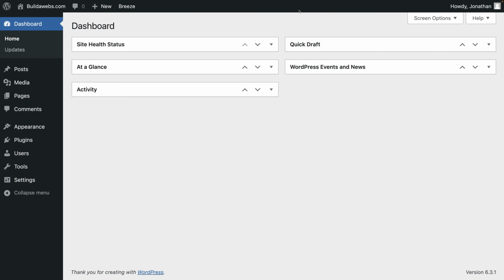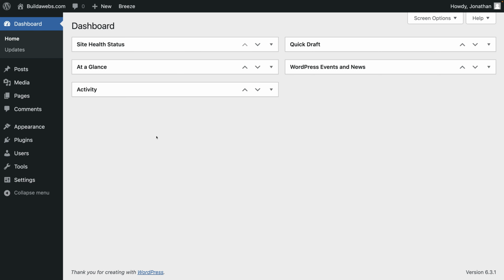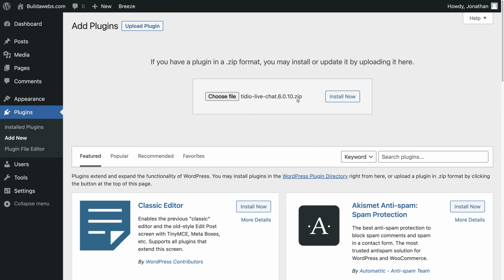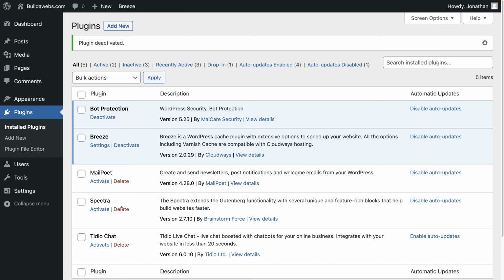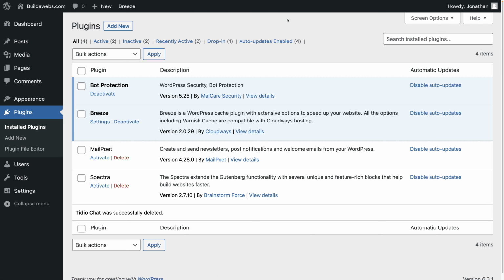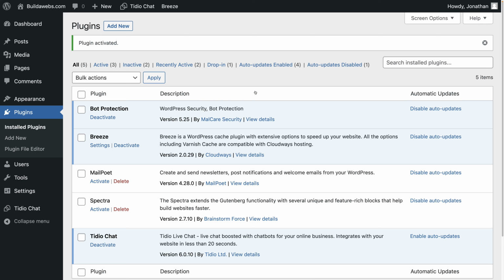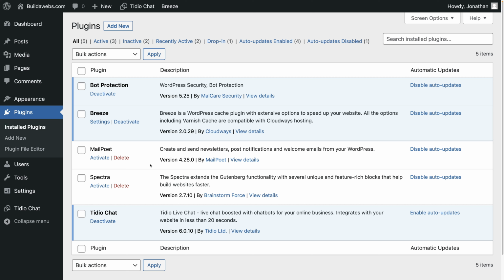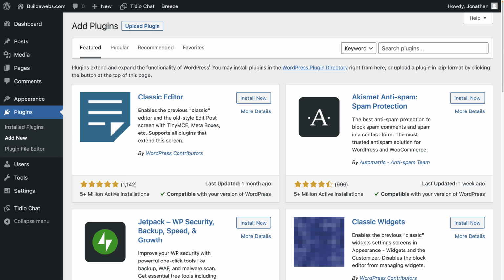How to Add a Downloaded WordPress Plugin | Upload a WordPress Plugin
Learn how to add a downloaded WordPress plugin to WordPress and how to add a WordPress plugin directly in WordPress.
A plugin is like an app for your website. When you add a plugin to WordPress such as Live Chat, it adds more features and functionality to the website. Thousands of free and paid plugins have been created that add more features to WordPress.

You can add a WordPress plugin using various methods. One method is to add a downloaded WordPress plugin by uploading a file and another is to install a plugin directly in WordPress. The other way is to use File Transfer Protocol (FTP), but we won't get in to that in this tutorial.

How to add a Downloaded WordPress Plugin

To add a downloaded WordPress Plugin, you need to download a .zip file from the website you have found/paid for the WordPress Plugin.

Log into the WordPress admin area and click on "Plugins" on the side menu and it will take you to the Plugins page.

Click "Add New" at the top of the page and then click on "Upload Plugin" (1) on the next page to add a downloaded  WordPress plugin.

Next, click on "Choose File" (2) and select the .zip file you downloaded. When the file has loaded (the file name will be next to "Choose File"),  click "Install Now" (3) and the plugin will be installed in WordPress.

How to activate an uploaded WordPress Plugin?

A new page will load, click "Activate Plugin" to make the the plugin live on the website.

You've now know how to add a downloaded WordPress plugin to WordPress. Later in the tutorial we will show you how to add a WordPress plugin directly in WordPress.

How to deactivate a WordPress Plugin?

If you want to temporarily turn off a WordPress plugin, you can do this by deactivating it. To deactivate, follow these steps:

When in the WordPress, click on "Plugins" on the side menu and it will open up the Plugins page.

Click "Deactivate" on the plugin and it will be deactivated

How to delete a WordPress Plugin?

If you want to remove the plugin completely from a your website, follow these steps:

Pick the the plugin you want to delete (the plugin needs to be deactivated first), click "Delete" and click "OK" on the pop up and the plugin will be deleted.

How to add a WordPress Plugin directly in WordPress

It is possible to install many free plugins directly in WordPress, these however are limited to what is on wordpress.org This method has has a few less steps than when you add a downloaded WordPress plugin to WordPress.

First of all log in to the WordPress and click on "Plugins" on the side menu. You will then arrive on the Plugins page.

Click "Add New" at the top of the page and then it will take you to another page

How to search for a WordPress Plugin

Once you have followed the instructions above, you can search for a plugin by using the search box (1). Once you search for a plugin it should display on screen. We will search for Tidio Live Chat.

Click "Install Now" (2) and the plugin will be installed on the website.

Click "Activate" (available after clicking "Install Now") and the WordPress plugin will be live and active on the website.

Plugins advice

Keep plugins updated

Keep the number of plugins to a minimum, try to have no more than 10.

Delete unused plugins

Check the plugin is compatible with your version of WordPress

Check reviews about plugins you about to install

Check when the plugin was last updated

I hope this tutorial has shown you how to add a downloaded WordPress plugin to WordPress and how to add a WordPress plugin directly in WordPress.

Jonathan  @buildawebs

00:00 Introduction
00:26 Add a downloaded WordPress plugin
02:13 Add a plugin directly in WordPress
03:00 Plugin Advice